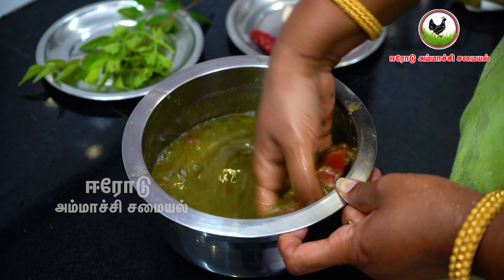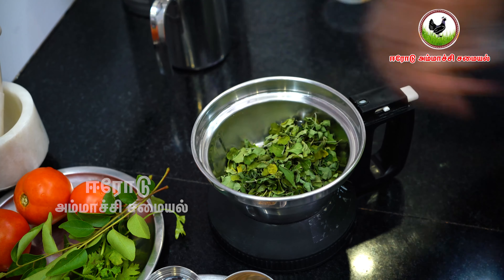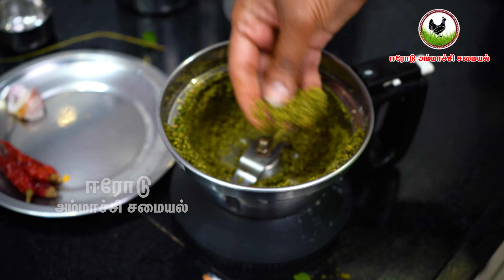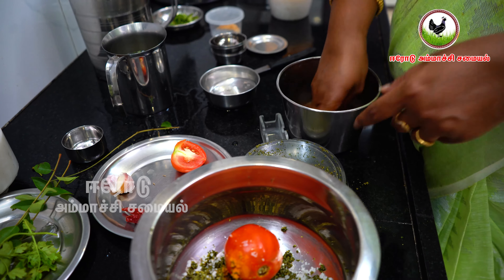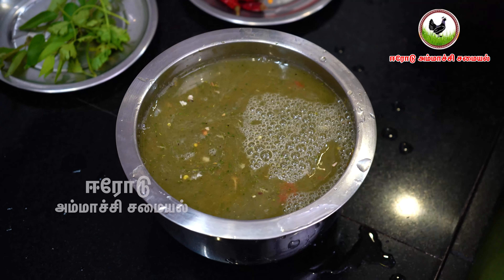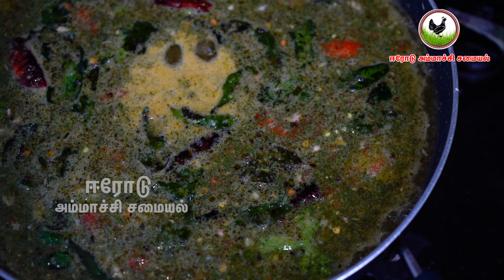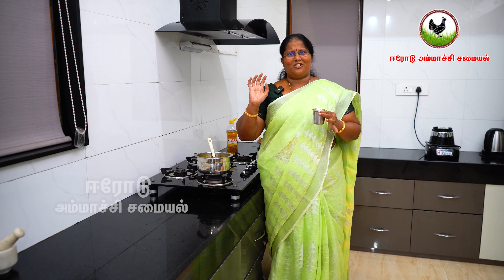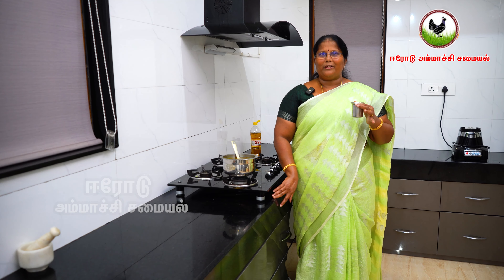சுவையான ரசம்👌💕 இதுல செய்ங்க ஜீரணத்துக்கும், உடலுக்கும் நல்ல வலிமையை தரும்👍Perfect Rasam in tamil